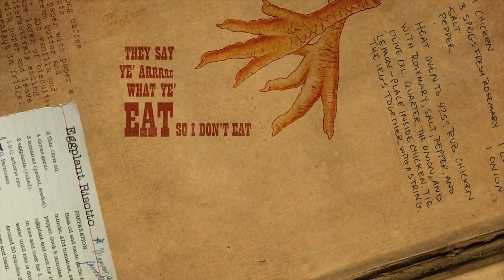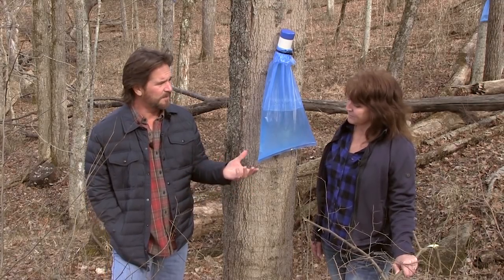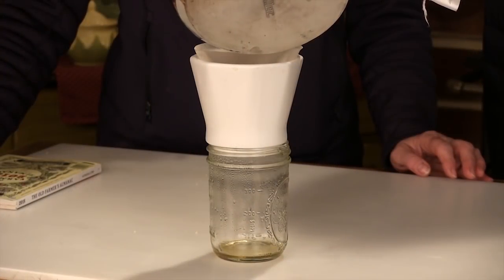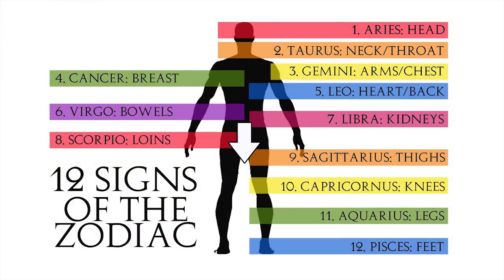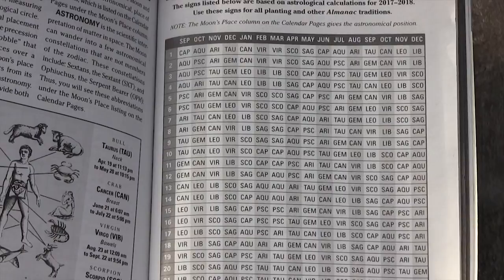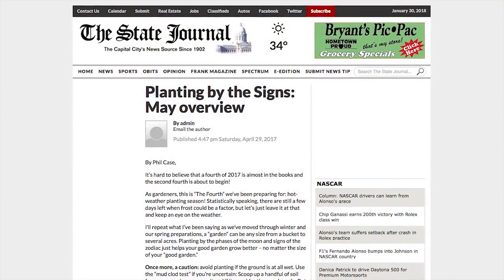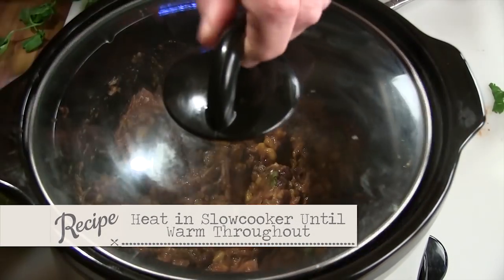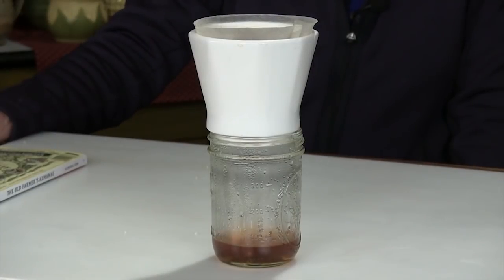Gathering and Boiling Sap, Planting by the Signs, Pork Dip and Pork Sliders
It’s time to gather our sap and make some syrup! Step through the process of boiling down sap before heading into the cabin for two pork recipes perfect for the big game: Pork Mexican Dip and Pulled Pork Sliders. Then head out to the porch to learn about what all the old-timers swear by, Planting by the Signs and Phases of the Moon, to have the best garden this year!